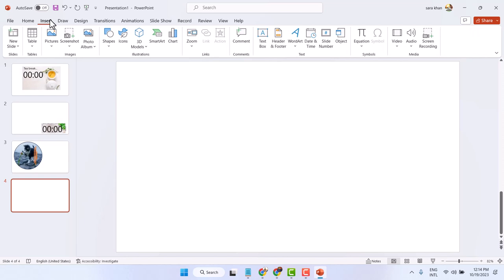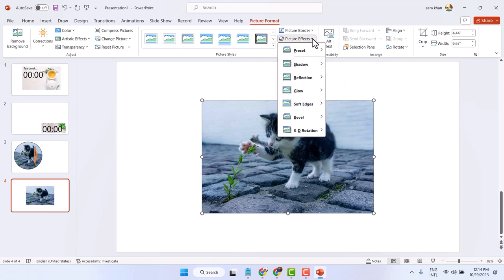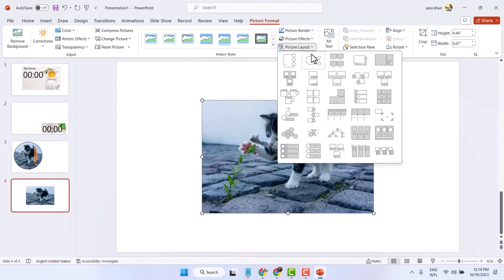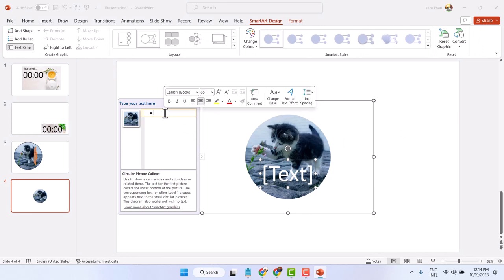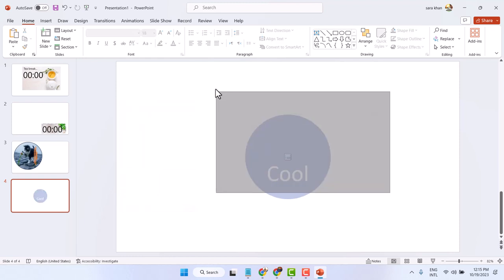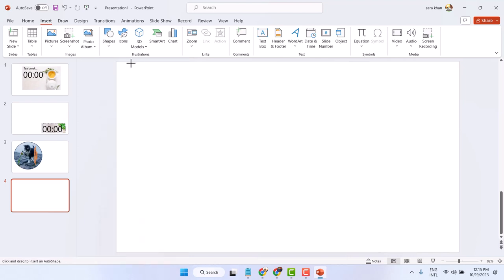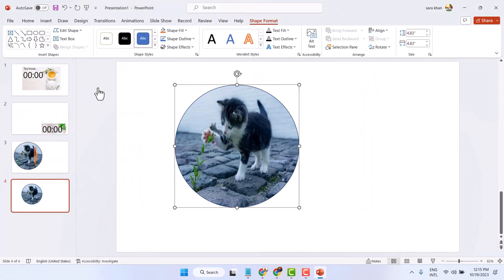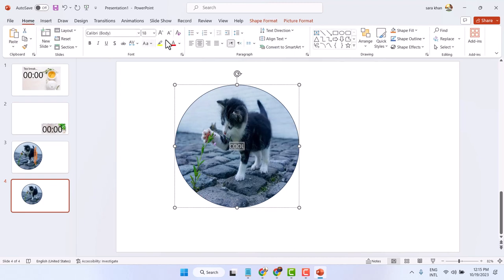How to Make Fractured Photos Using PowerPoint